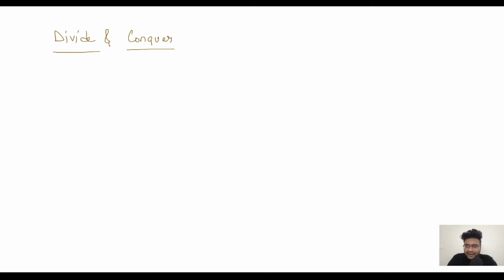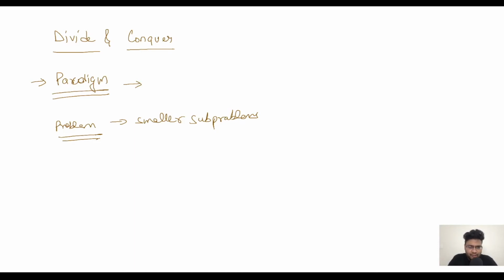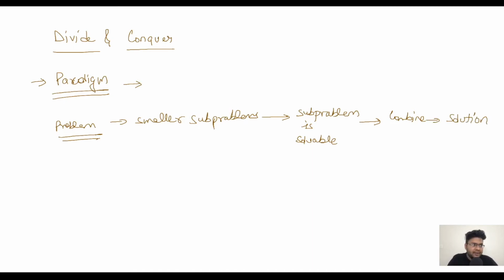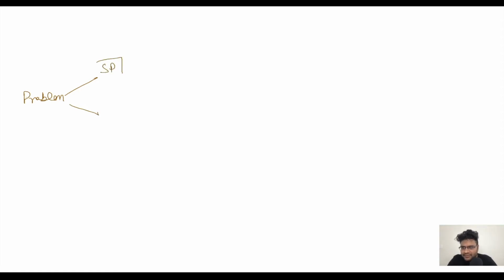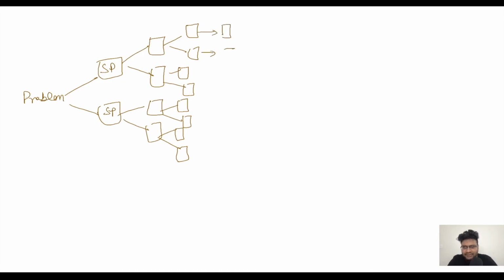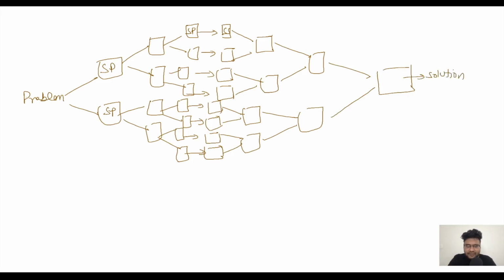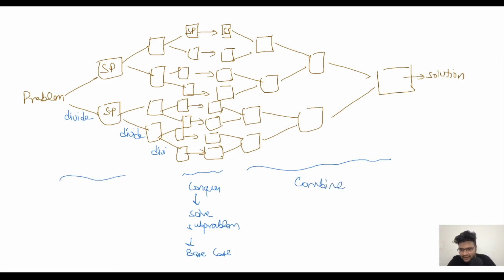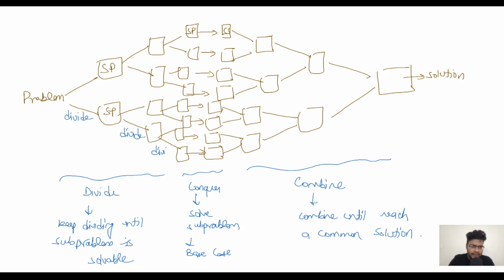Divide and Conquer Sorting Algorithms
Discussing divide and conquer strategy used for recursive sorting algorithms like merge sort and quick sort.

Don’t remember?